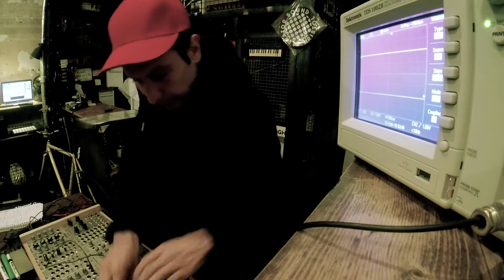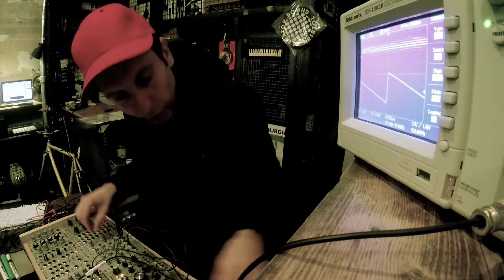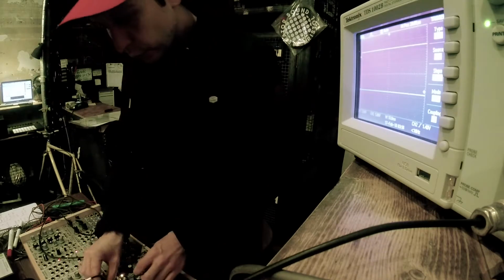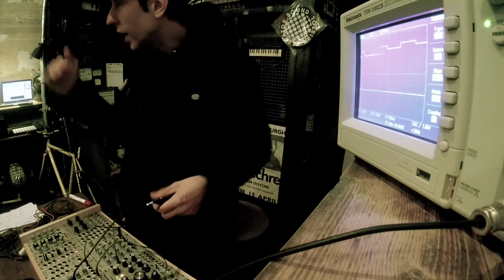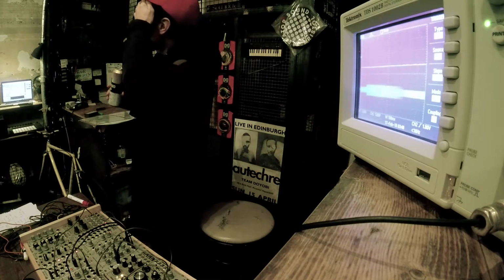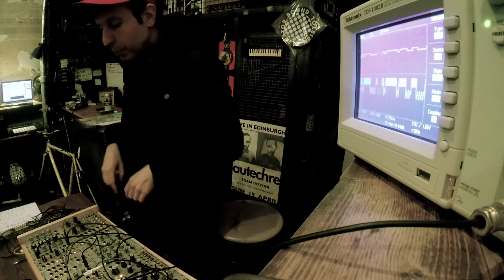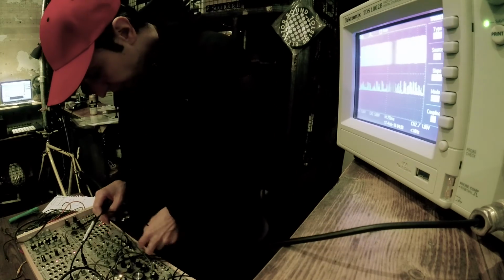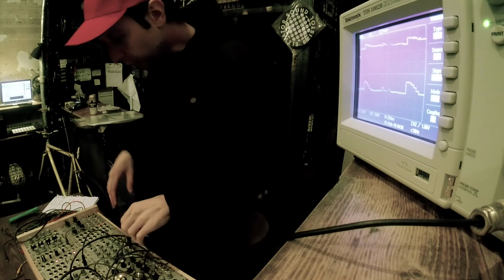School of Modular #4 - Noise